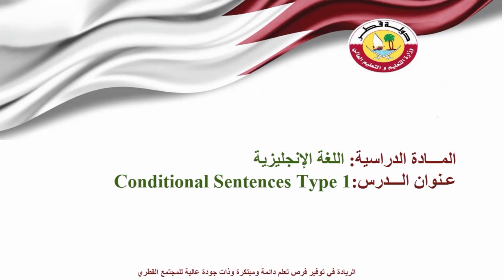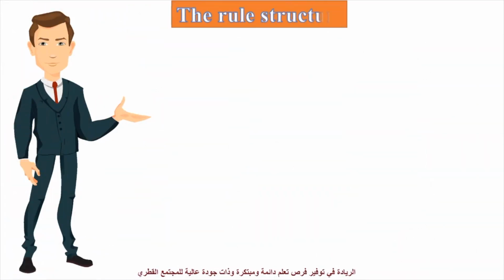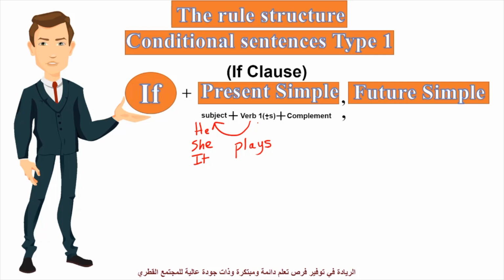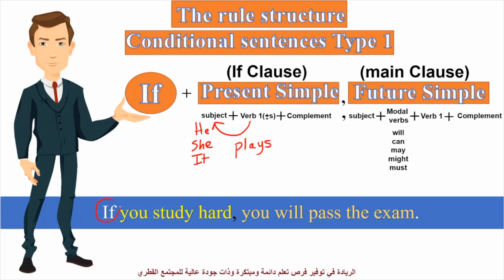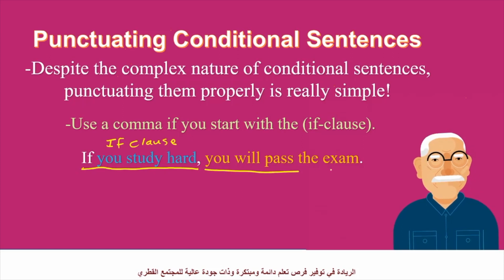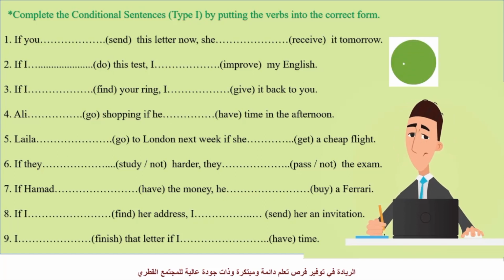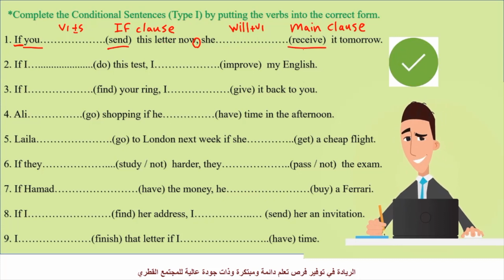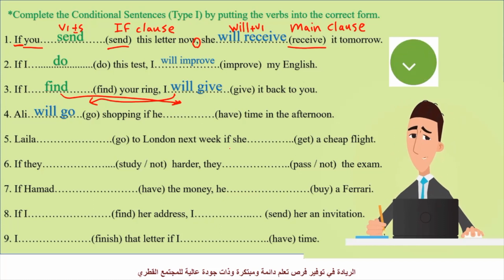اللغة الإنجليزية (مطور) - صف 7 - Conditional Sentences Type 1